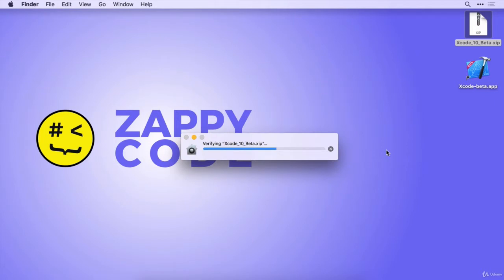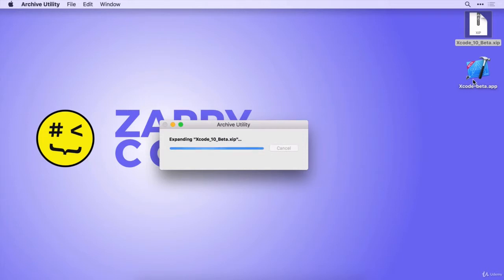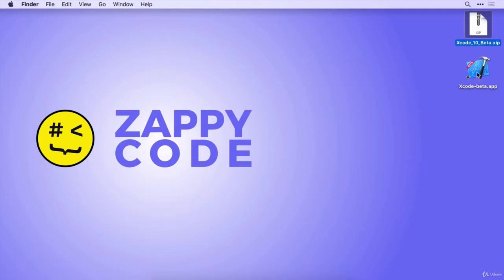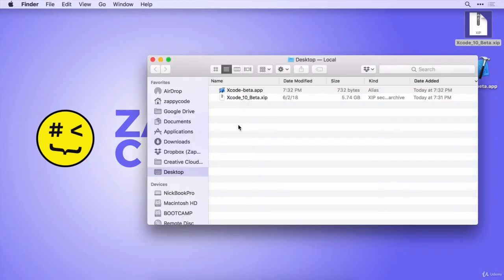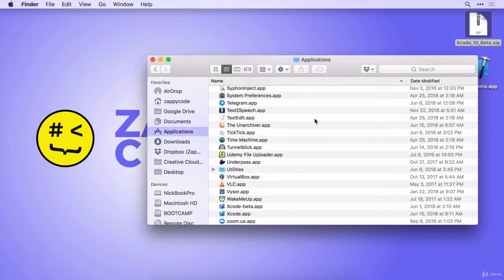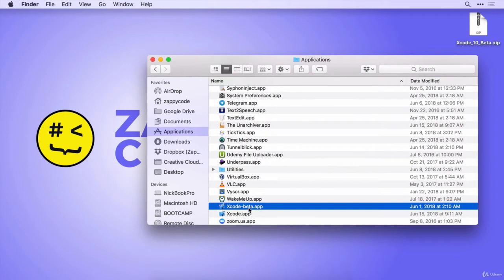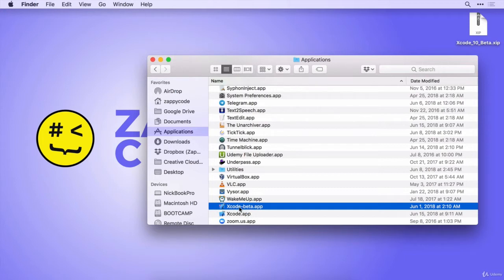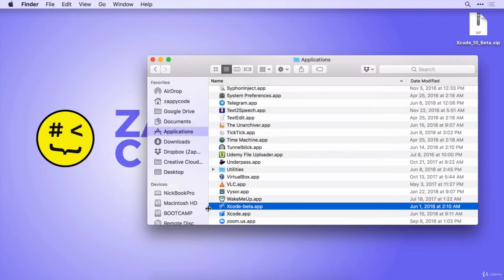The 10 Day iPhone App Bootcamp - NEW iOS 12 and Xcode 10 : Installing Xcode